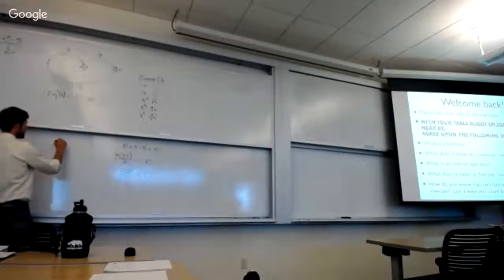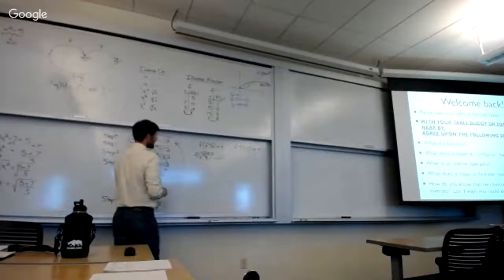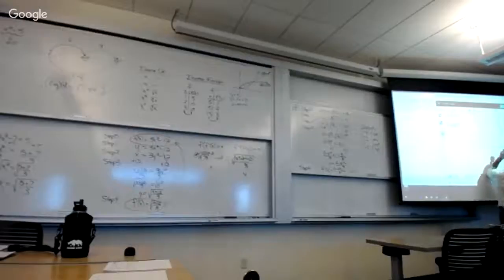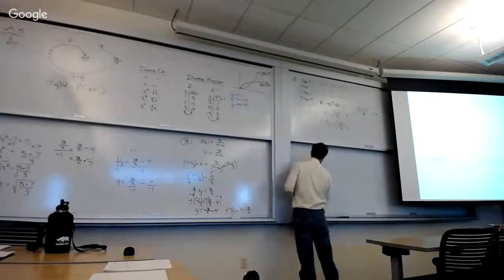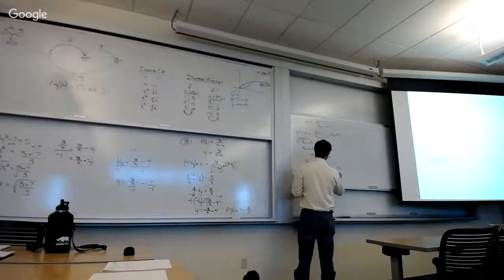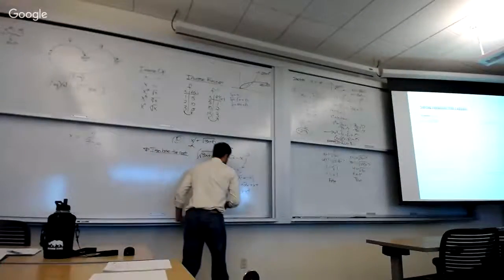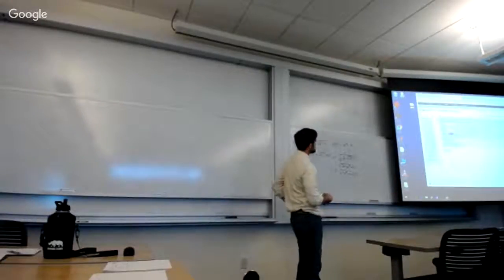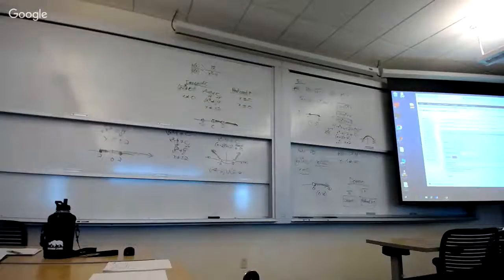mat 150/120 mar 25